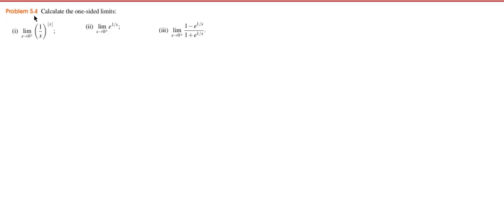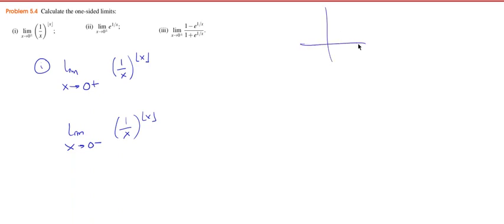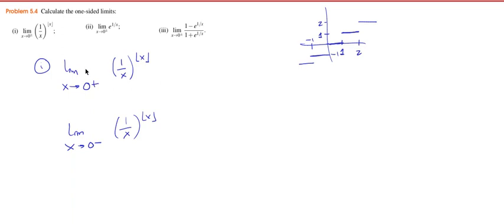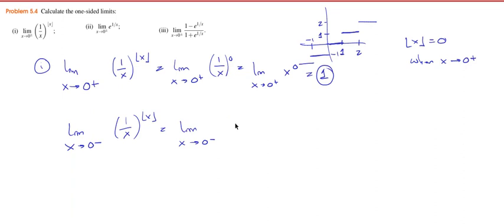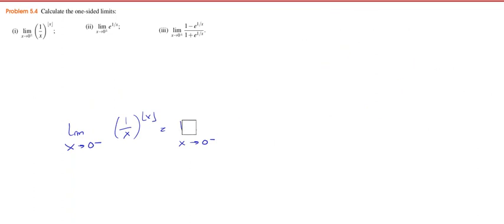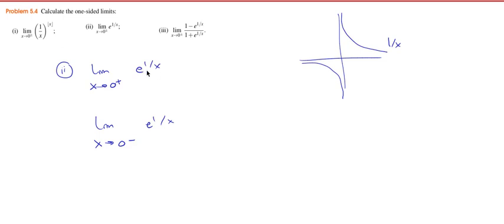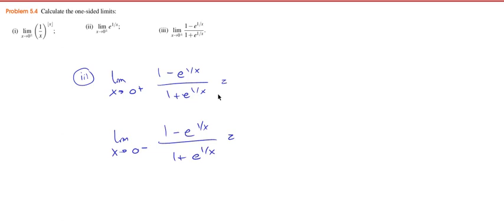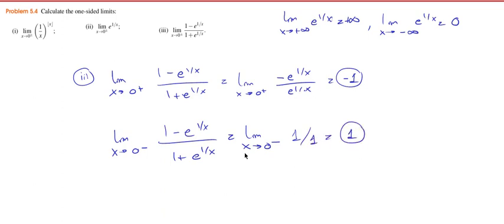Calculus - Problem 5.4 - One-sided limits